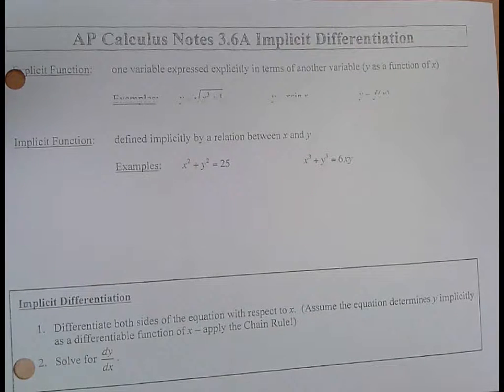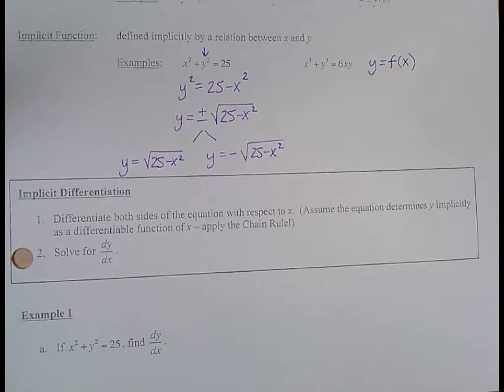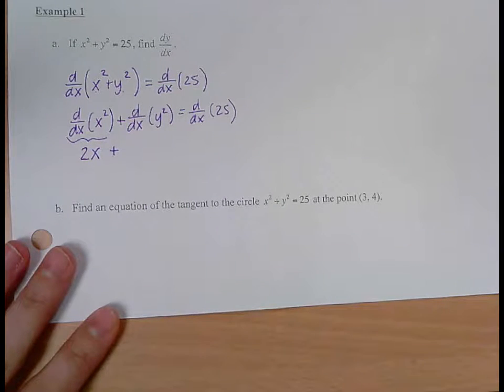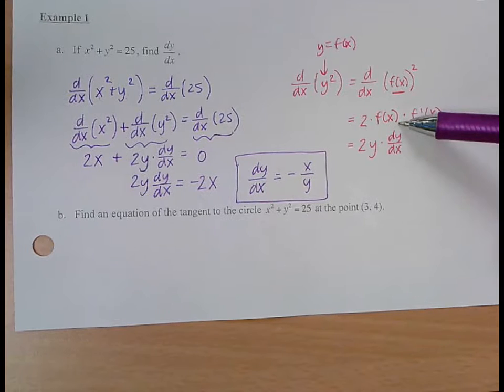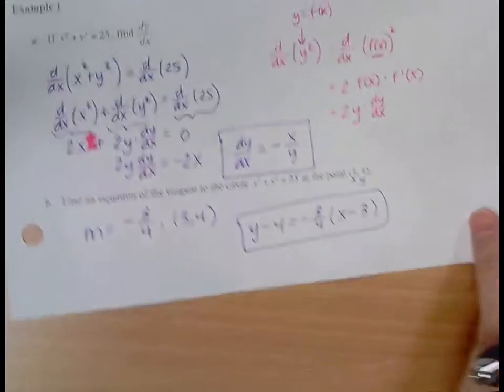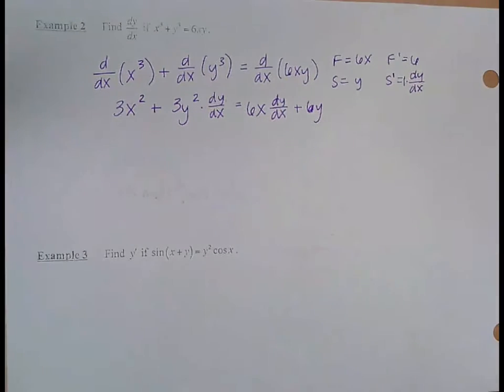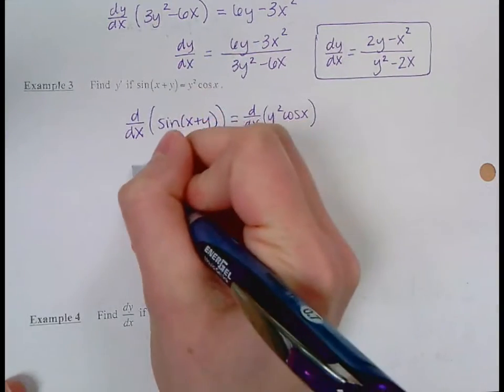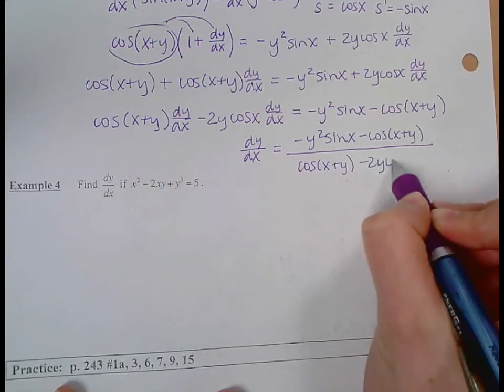Lesson 3.6A Implicit Differentiation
AP Calculus Lesson 3.6A Implicit Differentiation